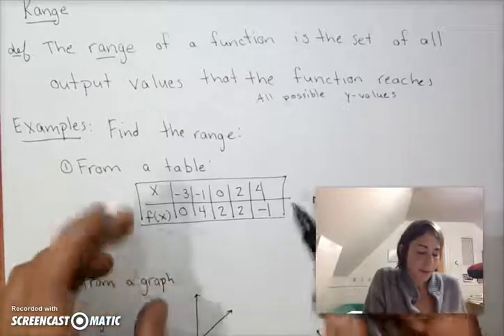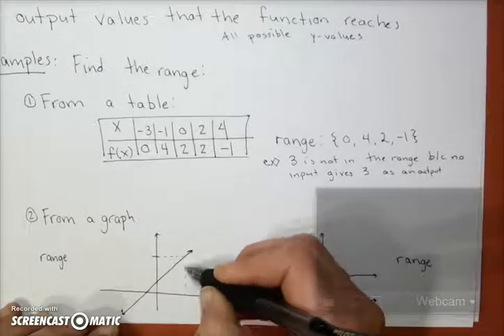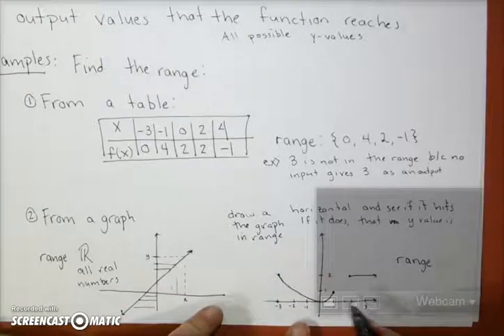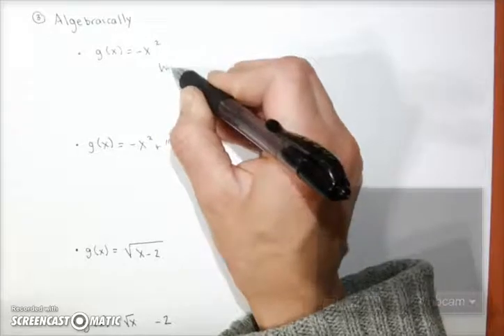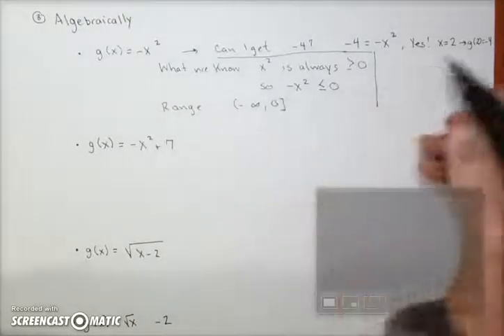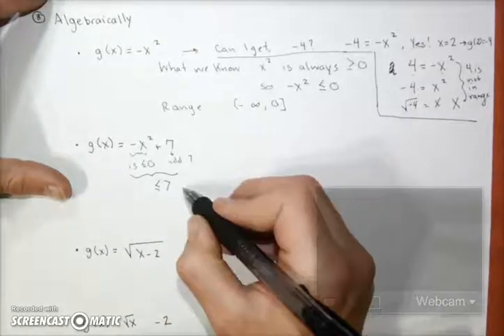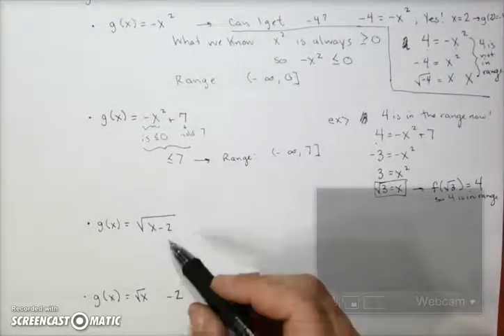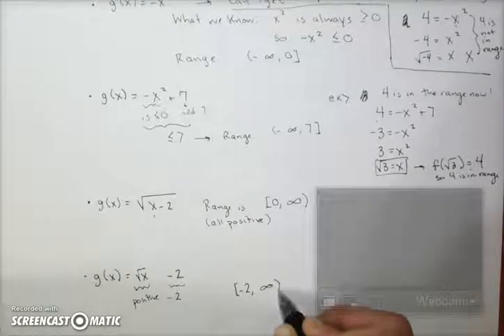Range of Function